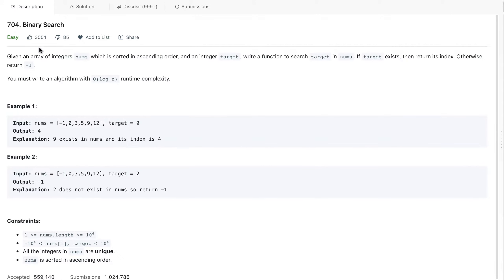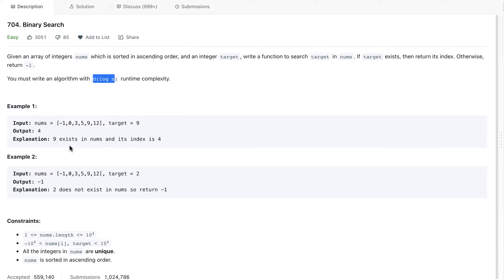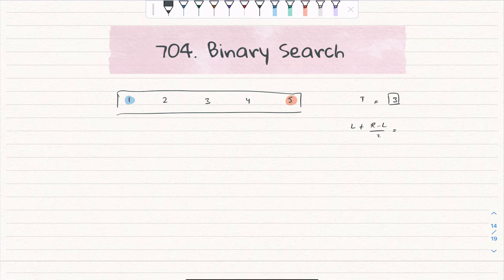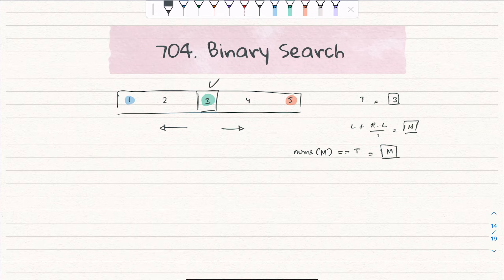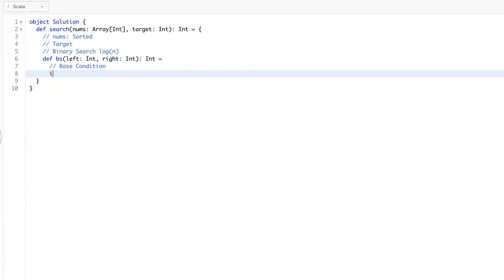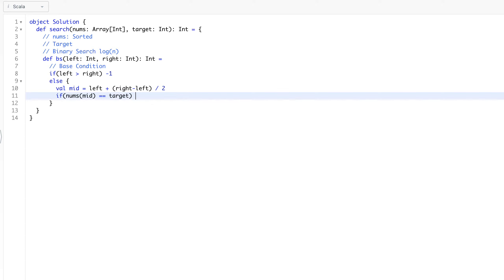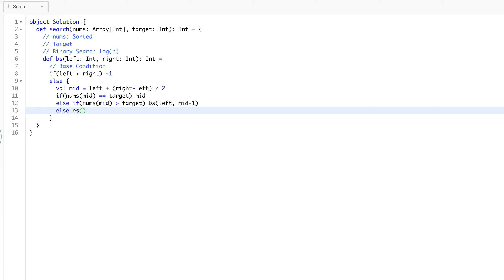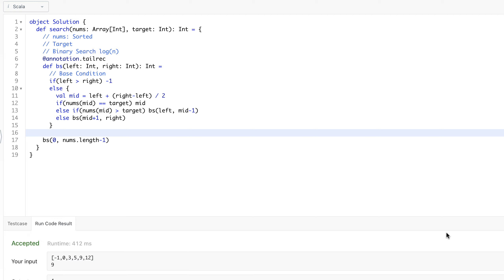2. Binary Search | Leetcode | 704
Leetcode